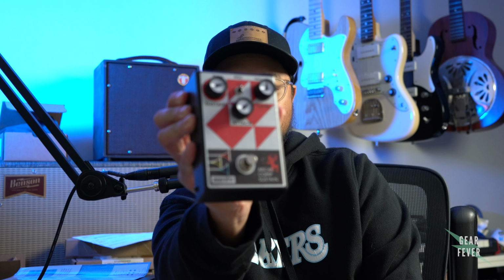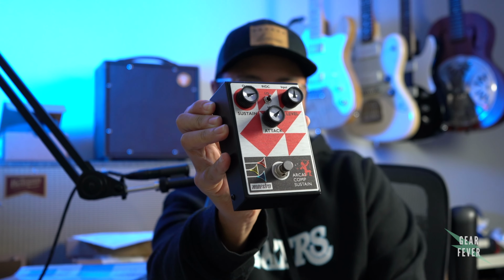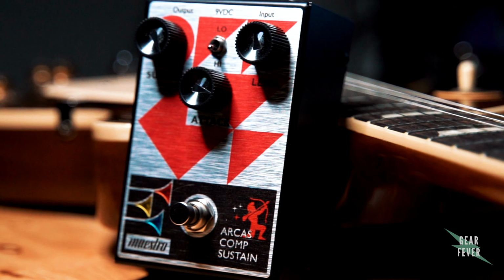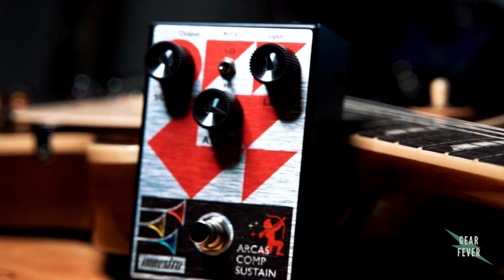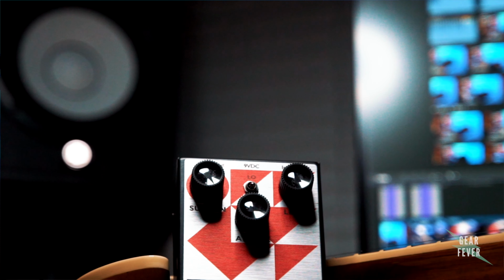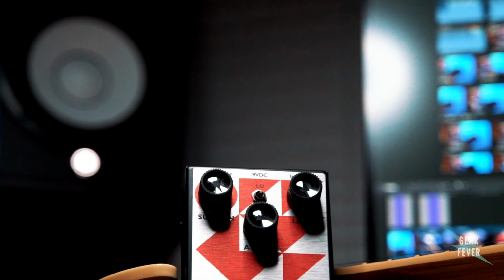Compression made SIMPLE // Maestro Arcas Compressor and Sustainer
The Maestro Arcas Compressor and Sustainer is made by legends. So excited to show off how something simple can still add so much cool-factor to your tone.

Compression is one of those magical guitar tone things that claims to be able to fix your tone, but the learning curve with them can be steep. This makes compression simple and effective! Stoked for how this pedal turned out.

Gear Used:
Fender Jazzmaster with
Lambertone Ristrettos
Maestro Arcas Compressor and Sustainer
Strymon Flint and Iridium
Caulfield Cables
UA Volt476p
0:00-0:24 - Intro Jam
0:24-3:16 - Overview
3:16-4:07 - Sustain Knob
4:07-5:00 - Attack Knob
5:00-5:59 - HI/LO Switch
5:59-7:22 - Sound Exploration
7:22-7:34 - Like and Subscribe!